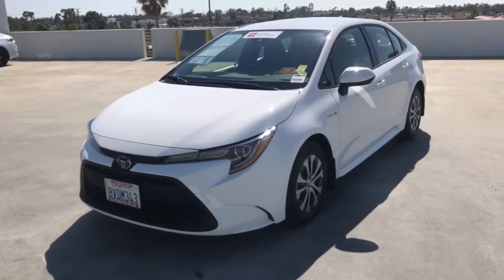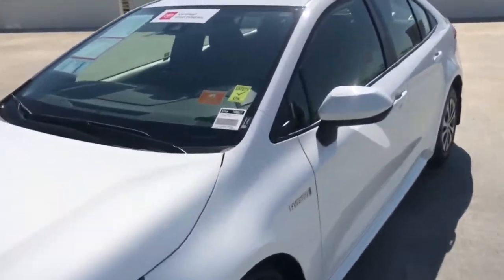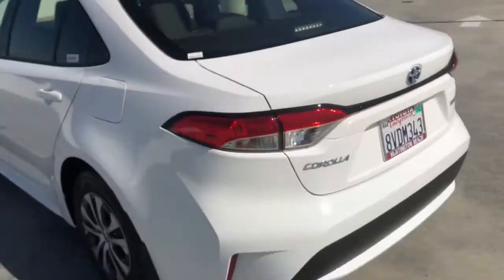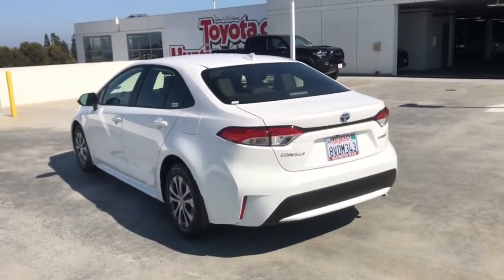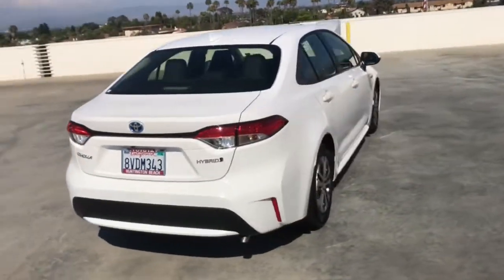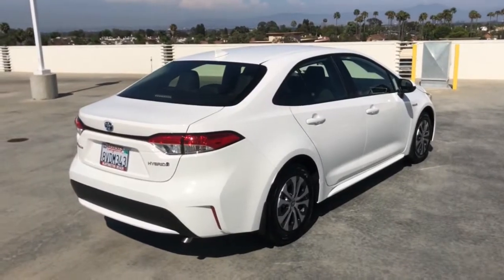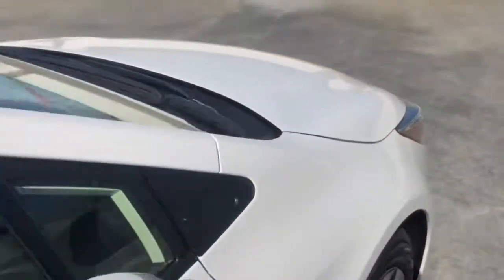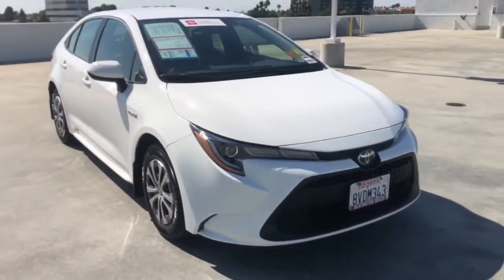2021 Toyota Corolla Westminster, Costa Mesa, Garden Grove, Long Beach, Huntington Beach, CA 00T00017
Super White Used 2021 Toyota Corolla available in Huntington Beach, California at Toyota of Huntington Beach. Servicing the Costa Mesa, Garden Grove, Long Beach, Huntington Beach, CA area.

VERY CLEAN. LIKE BRAND NEW!! LOW LOW MILES. DRIVES LIKE A DREAM WITH AWSOME GAS MILEAGE. LOADED LE HYBRID. APPLE CARPLAY AND ANDROID AUTO COMPATIBLE. Looks and runs great. Good tires and brakes. Engine and transmission run smooth. Damage free. Immaculate inside and out. FREE CARFAX! We have great interest rate and financing for ALL credit situations..Recent Arrival! 53/52 City/Highway MPGToyota Certified Used Hybrids Details:* Limited Comprehensive Warranty: 12 Month/12,000 Mile (whichever comes first) from certified purchase date. Battery Warranty coverage for 10 years/100,000 miles (2020 Hybrid models) or 8 years/100,000 miles (Hybrid models prior to 2020) from original date of first use when sold as new. Fuel Cell Vehicle Warranty 8 years/100,000 mile (whichever comes first) on key fuel cell components. Roadside Assistance for 7 Year / 100,000 Mile* 174 Point Inspection* Vehicle History* Powertrain Limited Warranty: 84 Month/100,000 Mile (whichever comes first) from TCUV purchase date* Roadside Assistance* Warranty Deductible: $0* Transferable WarrantyWHY BUY at the BEACH? Our customers are our most valuable asset. If you are already a customer, welcome back. If you are new to Toyota of Huntington Beach, we would like to convince you to join the ranks of satisfied Toyota of Huntington Beach customers. Financing for all situations. Great rates available. GREAT rates for good credit. Financing for ALL credit situations. BK ok. Low score OK. (See dealer for details.) Se Hablamos Espanol. Marticular OK.